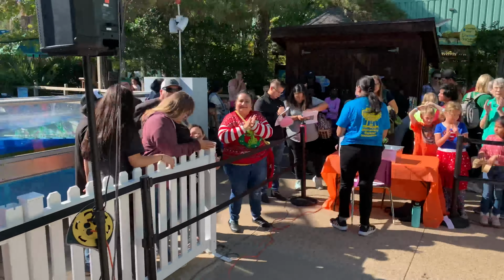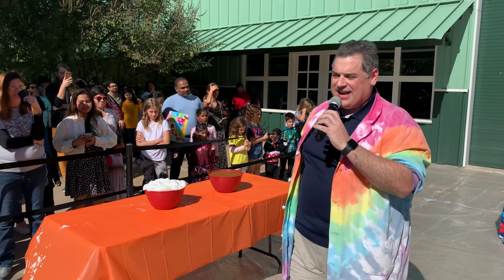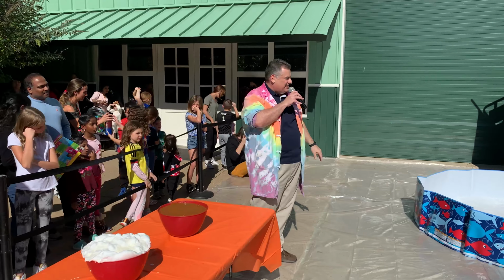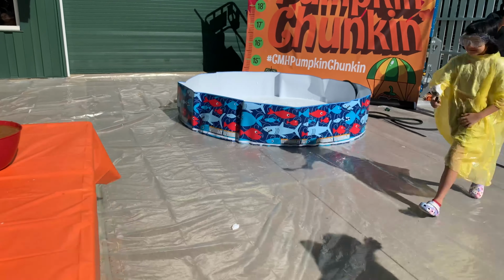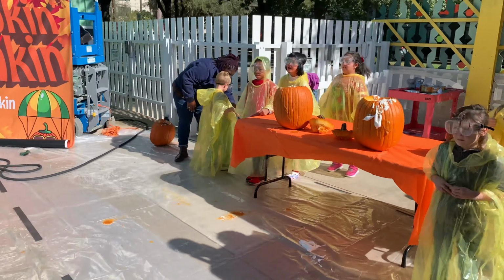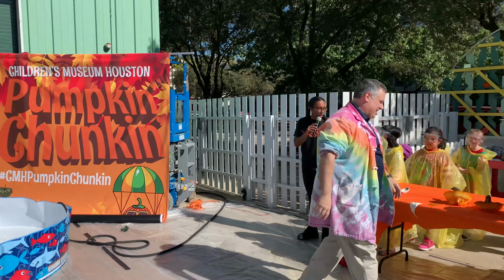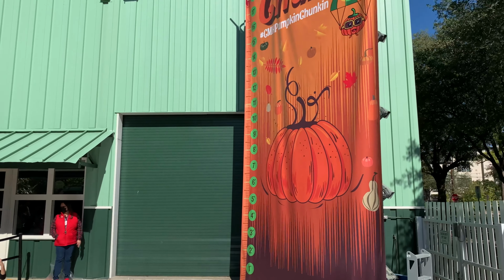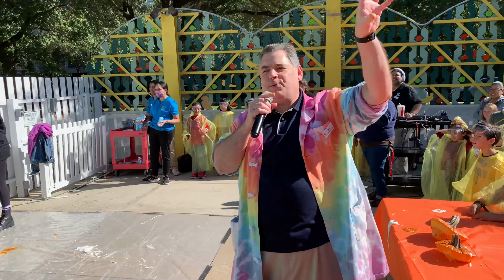Pumpkin Chunkin' at Children's Museum Houston - November 23, 2022